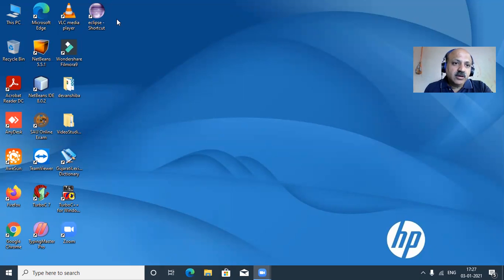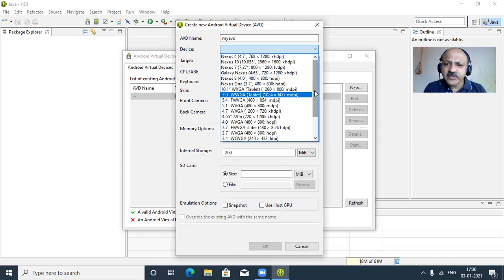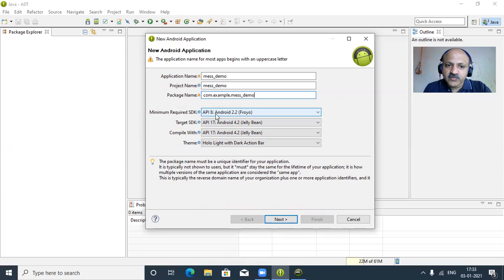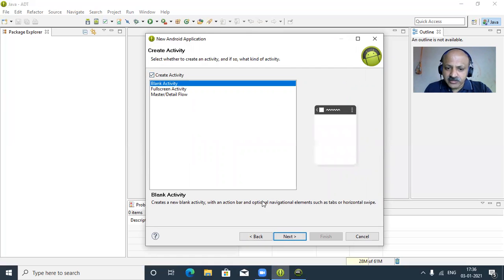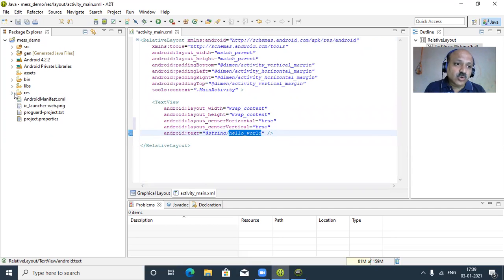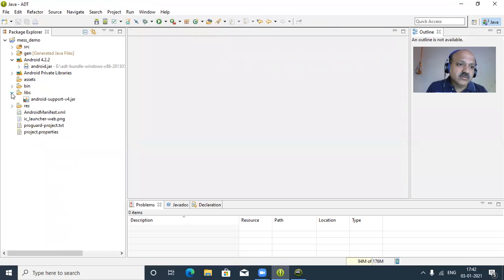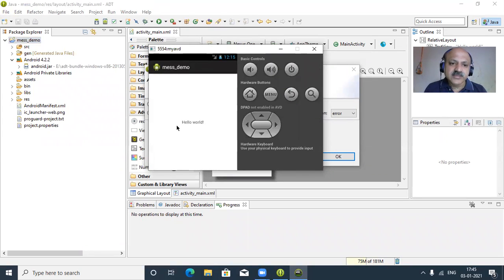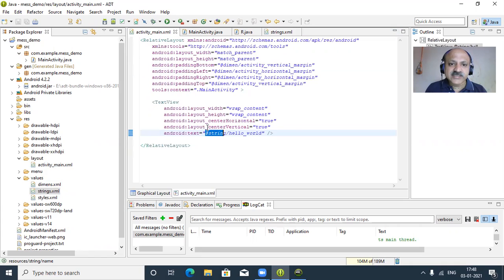First HelloWorld App in Android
How to create AVD. ADV stand for Android Virtual Device. First select Window menu form ADT eclipse editor and then select  Android Virtual Device Manager option. One window is open then given that window first give your AVD name and select your device and press ok button and then select your AVD form list of existing ADV and then press start button of that window then new Lunch option window is display and press Lunch button. Your AVD is not running and after 2 minuter your device is load.
   How to create Android Application Project. First select File menu of ADT editor and then select new option, then one window name of New Android Application is open, then give then Application name and press next button, by default workspace folder is selected otherwise your can also select your workspace folder uncheck create Project in workspace checkbox and then press next button, then new window configure Launcher Icon is appear all Android Icon their file name is appear and then press next button again and then Create Activity new window is appear then by default Blank Activity is selected in this window and then press next button new Blank Activity is appear, there are two file name first MainActivity that is java code file and activity_main this is a design file in XML and last press finish button your first app in now load. Then right click your Android Application project form package explorer then select run as Android Application, now take some time your first Android App is run on your selected device.